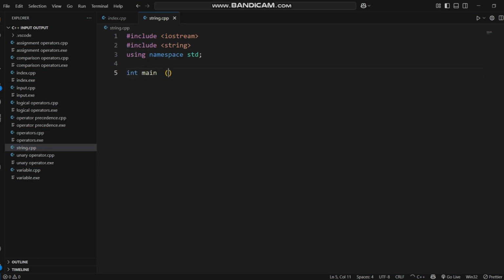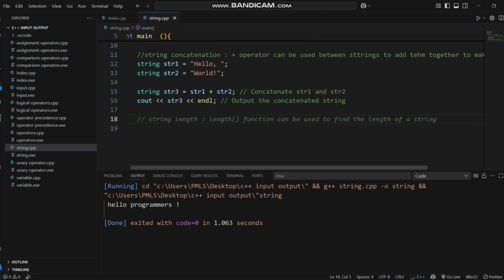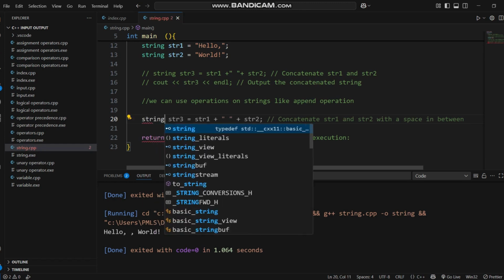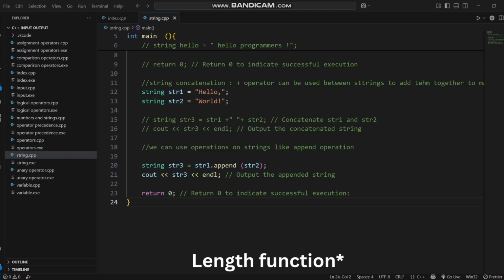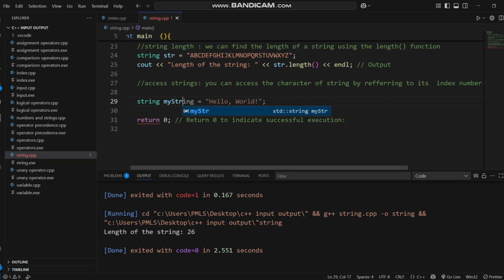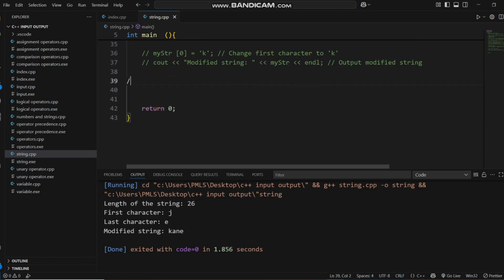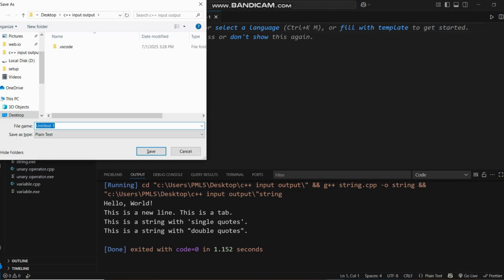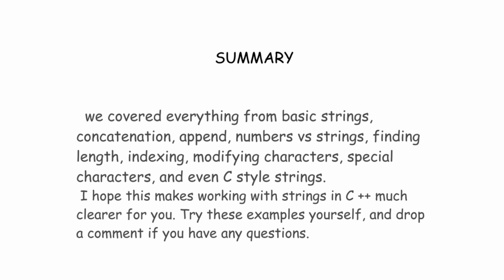C++ Strings Full Guide + C-Style Strings | Concatenation, Append, Indexing & More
Master C++ strings in one video! 🚀
In this tutorial, we cover everything you need to know about C++ strings and C-style strings with hands-on examples.

🔹 What you’ll learn:

Basics of C++ strings

String concatenation & append

Numbers vs strings

Finding string length

Indexing & modifying characters

Special characters in strings

Introduction to C-style strings (char arrays)

Best practices for modern C++ string handling

By the end of this video, you’ll understand how to work with strings in C++ confidently and avoid common mistakes.

💬 Try the examples yourself and drop a comment if you have any questions!